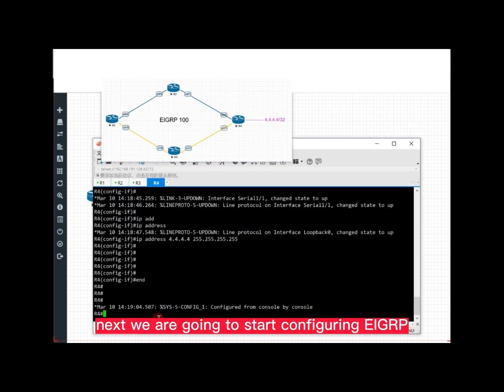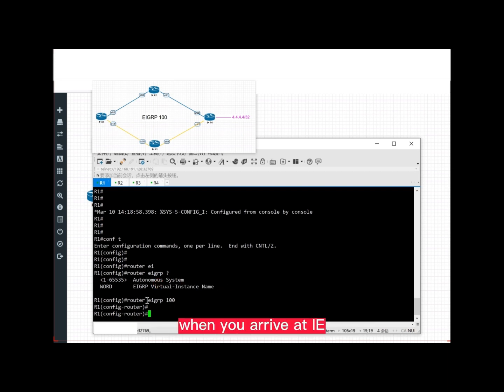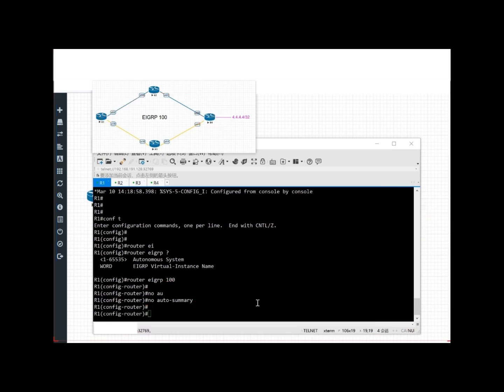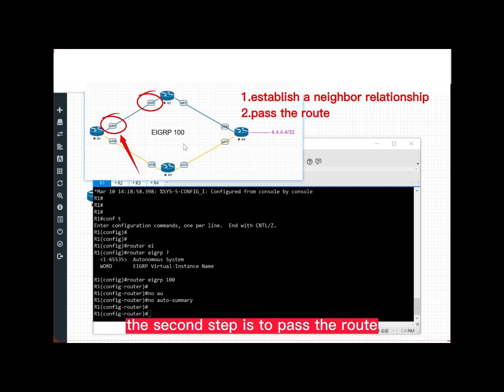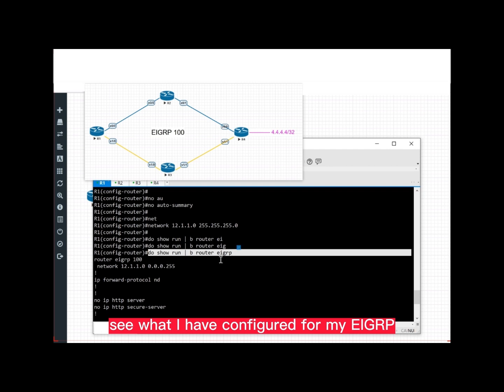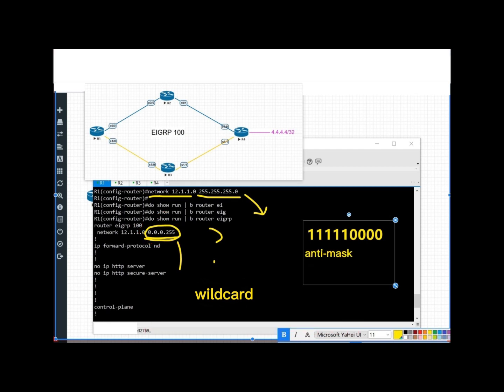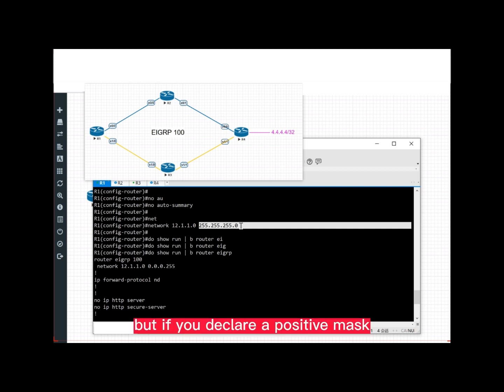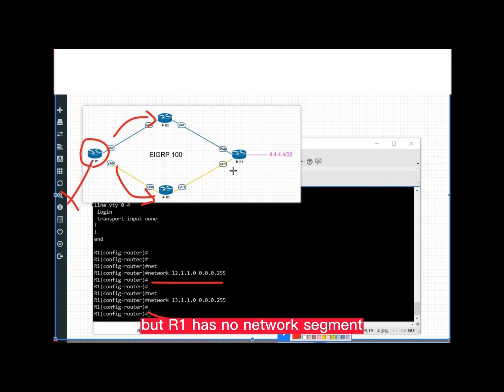【ThinkMo】CCNA free course share- ARP and ICMP 1-19